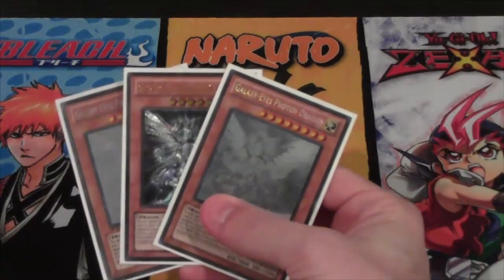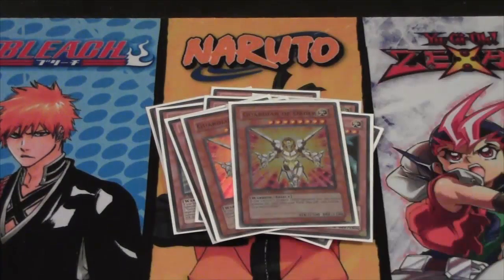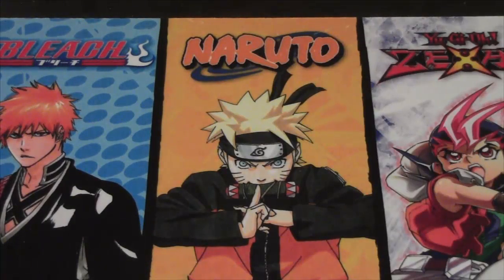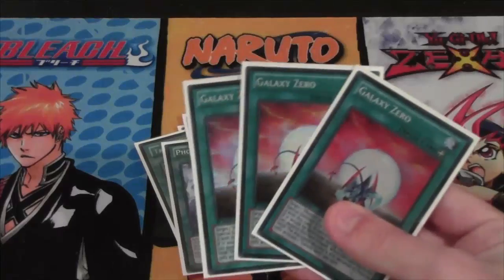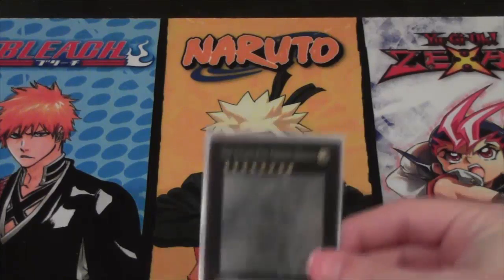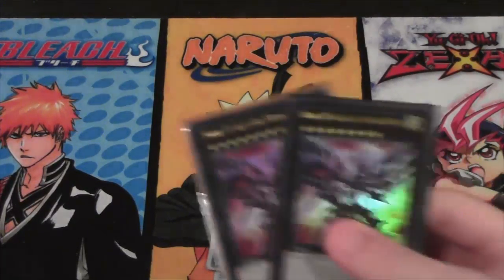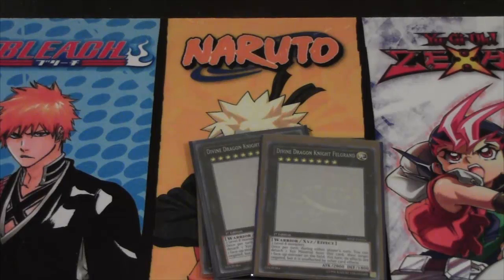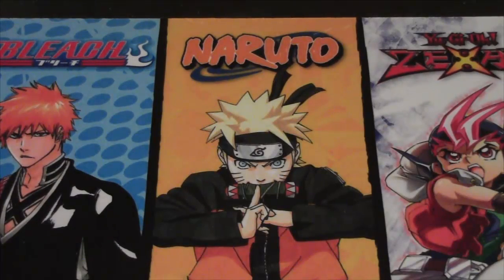Yugioh Photon Galaxy Rank 8 Deck Profile Divine Dragon Knight Felgrand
Here is my Photon Galaxy Rank 8 Deck profile. Please try out this build when you get the chance. I hope you all enjoy!